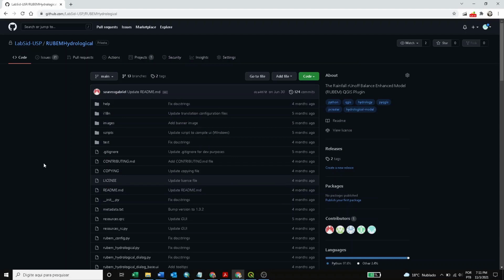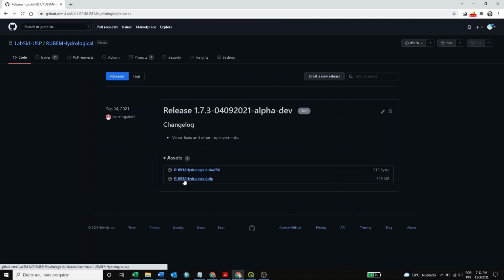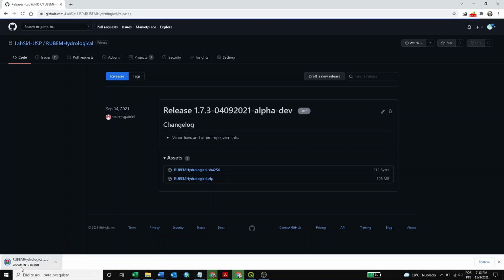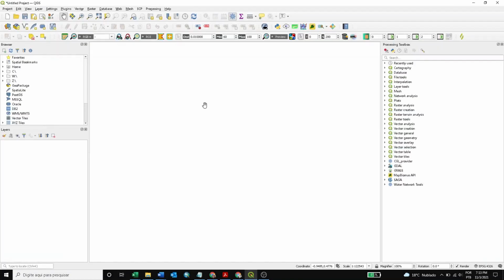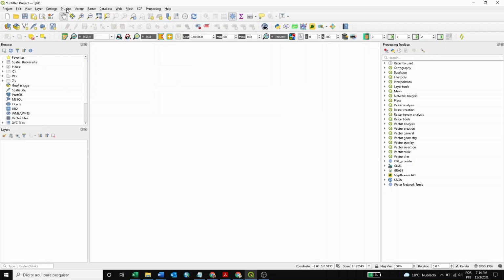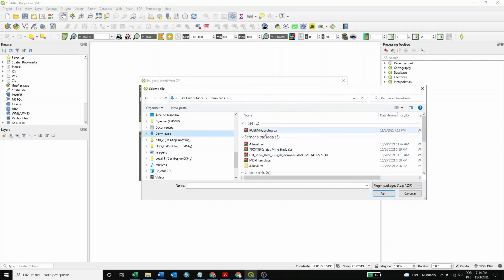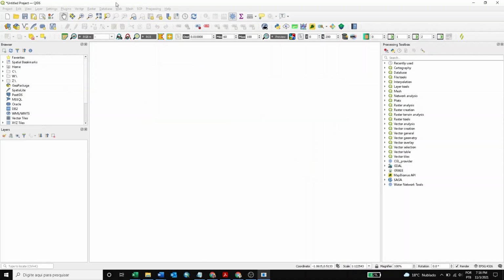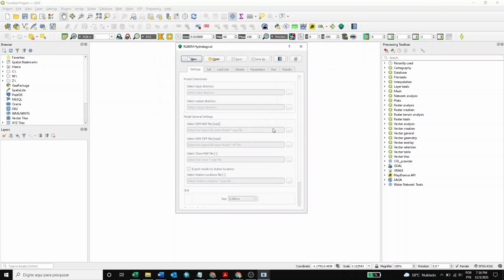RUBEM Hydrological: QGIS installation tutorial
Step-by-step installation of the RUBEM Hydrological QGIS Plugin - hydrological distributed model on a monthly basis.

The LabSid developed Team of the RUBEM Hydrological QGIS Plugin present in this video the step-by-step to installation of the hydrological distributed model on a monthly basis. The model allows the Land Use and Land Cover changes, and also the rainfall according to climate changes scenarios as spatial distribution in the watershed.  RUBEM take into account the water mass balance in the soil layer to recharge, interception, evaporation and runoff.

💧🌎 The LabSid Youtube Channel has research projects developed by the technical team. Here you can find presentations about the softwares developed by the LabSid.

CREDITS
Techinical team: Prof. Arisvaldo Méllo, Camila Billerbeck (PhD candidate), Daniel Pasetti (master degree student), Gabriel Soares (developer), João Tercini (PhD candidate), Ligia Monteiro (researcher), Lina Osorio (PhD candidate), Silvana Susko (researcher), William Vichete (PhD candidate).

Production: William Vichete
Editor: Ligia Monteiro

Acknowledgment: Fundo Patrimonial Amigos da Poli

📩 Laboratório de Sistemas de Suporte a Decisões Aplicados à Engenharia Ambiental e de Recursos Hídricos (LabSid) do Departamento de Engenharia Hidráulica e Ambiental da Escola Politécnica da Universidade de São Paulo

Avenida Professor Almeida Prado, n. 83, Travessa 2 - Prédio da Engenharia Civil e Ambiental
CEP: 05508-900, São Paulo - SP